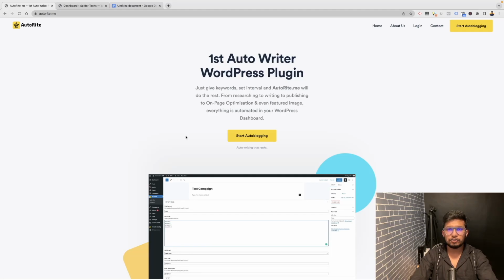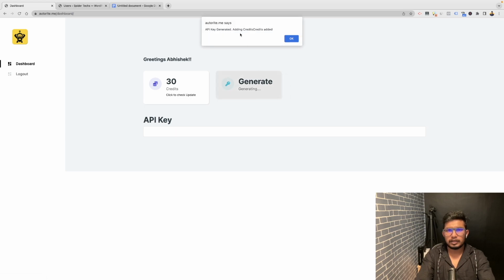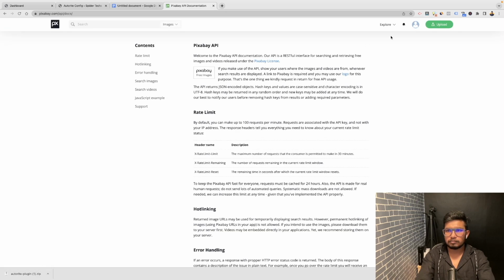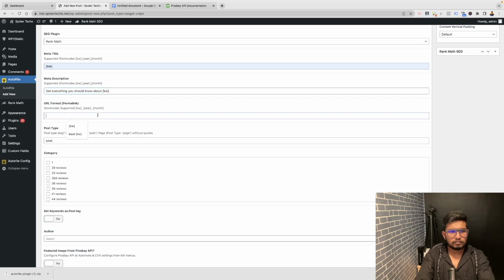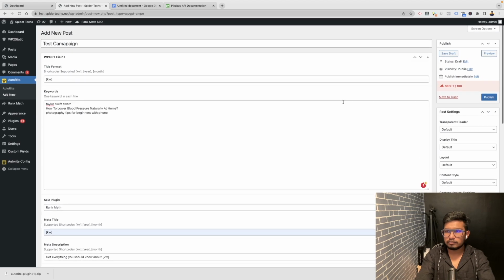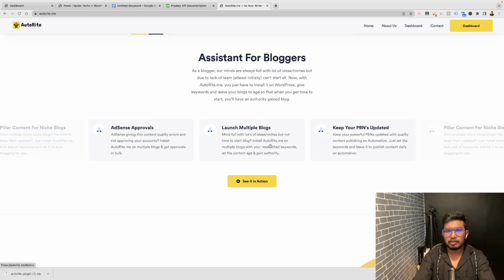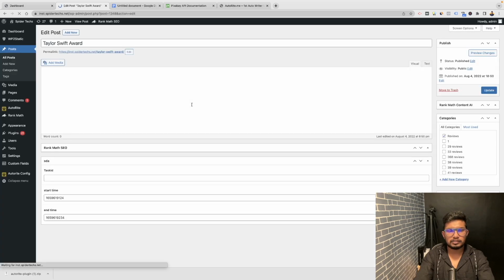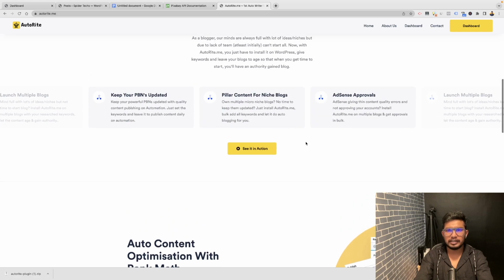AutoRite.me - 1st Auto Writer WordPress Plugin For AutoBlogging With AI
Just give keywords, set interval and AutoRite.me will do the rest. From researching to writing to publishing to On-Page Optimisation & even featured image, everything is automated in your WordPress Dashboard.

As a blogger, our minds are always full with lot of ideas/niches but due to lack of team (atleast initially) can't start all. Now, with AutoRite.me, you just have to install it on WordPress, give keywords and leave your blogs to age so that when you get time to start, you'll have an authority gained blog.